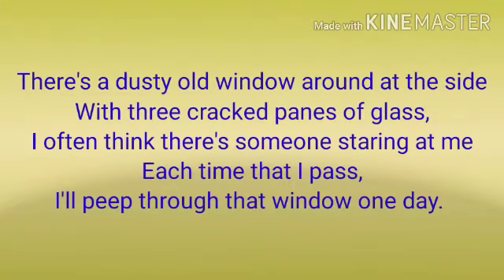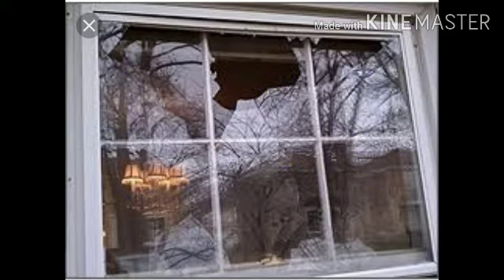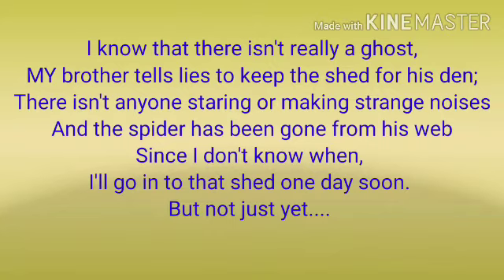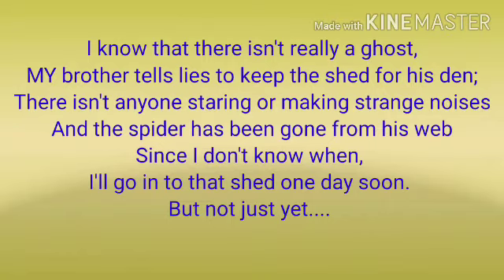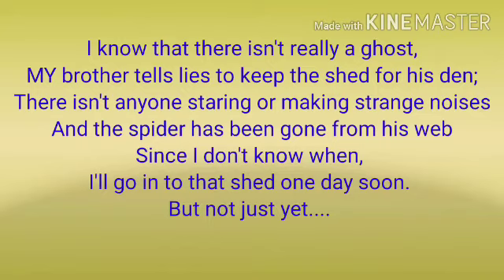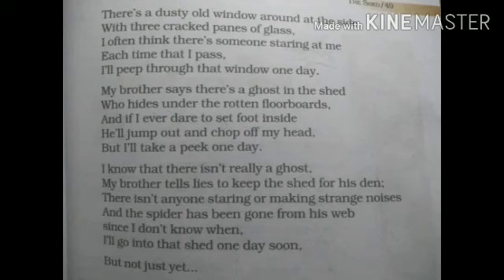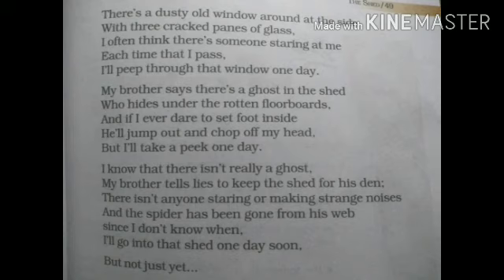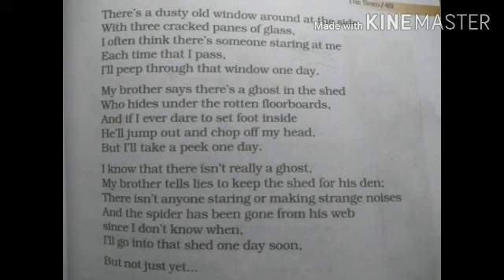THE SHED ( POEM)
TOPIC:
1)THE SHED ( POEM)
DATE : 28/10/2020